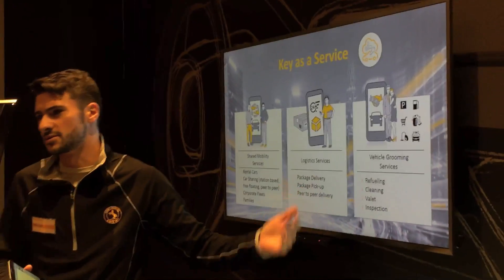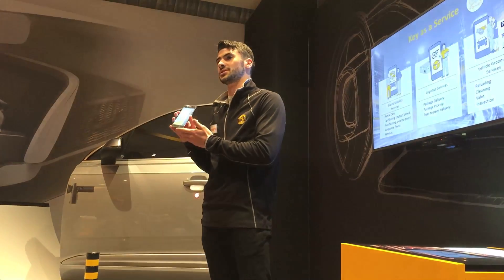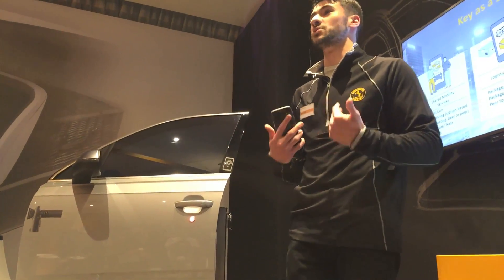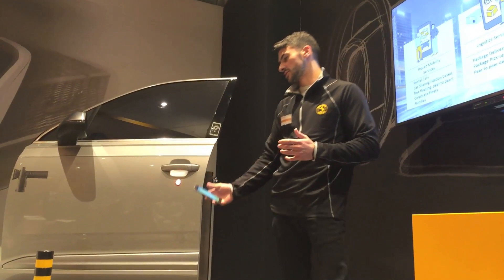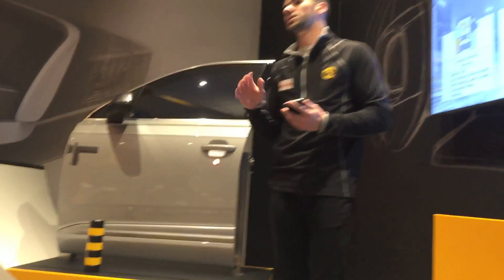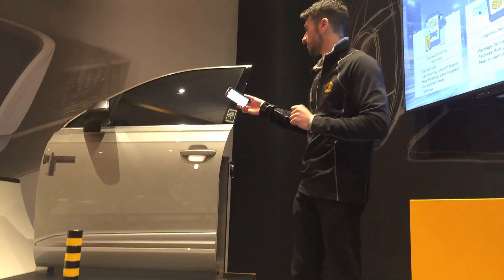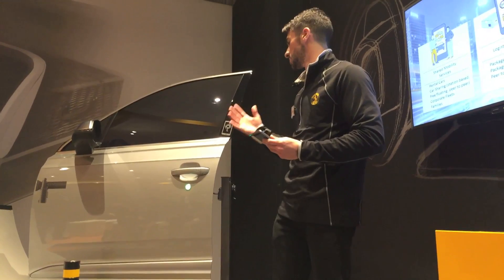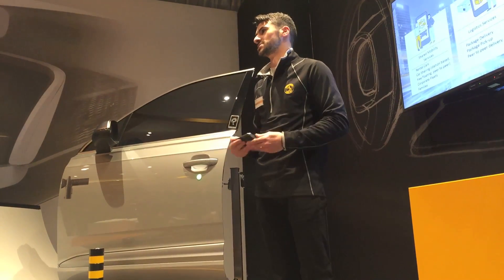Continental eliminates the Keyfob for the Passive Start and Entry (PASE) on automobiles at CES2018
Passive Start & Entry (PASE)
With the Passive Start and Entry (PASE) system it is possible to access the vehicle and start the engine without having to hold the key in your hand.

The vehicle’s system recognizes the matching PASE key automatically on approach, automatically starts systems, adjusts customized settings, and opens the vehicle
For the driver, this means maximum ease of use as well as maximum convenience: simply get in and drive off
Continental’s PASE system, first introduced in 1998, is undergoing continuous development.

The PASE Convenience Zones
Different functions are activated depending on the driver’s distance from the vehicle. Based on the type of movement or distance, the vehicle “knows” what needs to be done to make the access to the car as convenient as possible for the driver:

Welcome light
As soon as the vehicle detects a valid key, the light is automatically switched on.

Approach unlock
In this zone, personalized vehicle settings such as seat position, climate control settings, and entertainment functions are activated.

Walk away locking
If the driver moves away from the vehicle, the doors lock automatically.

Benefits & Features
Bidirectional communication between vehicle and PASE key – even at long ranges
Lower system costs thanks to optimization of the components used (antennas and sensors)
Different antenna designs depending on the vehicle segment and market
Trunk opens automatically on approach, without the need for additional sensors
Increased driver convenience